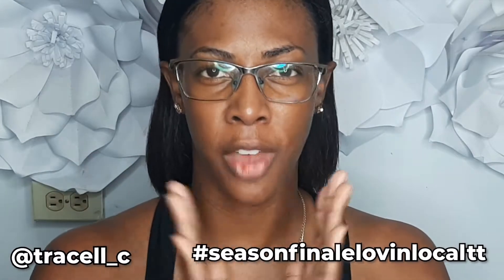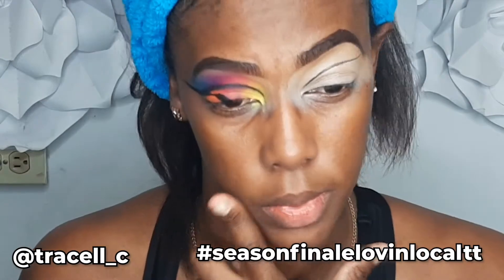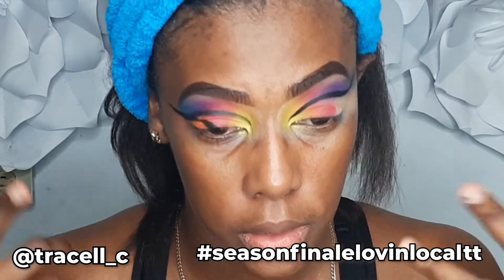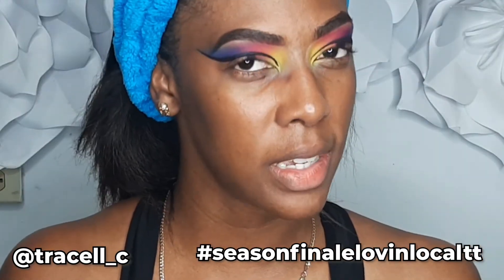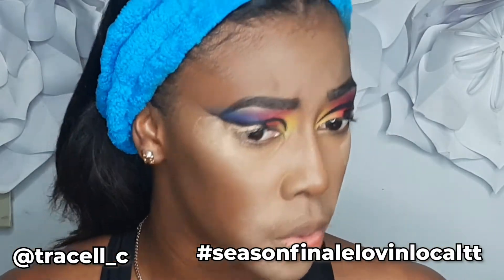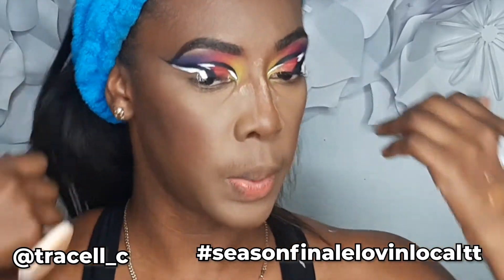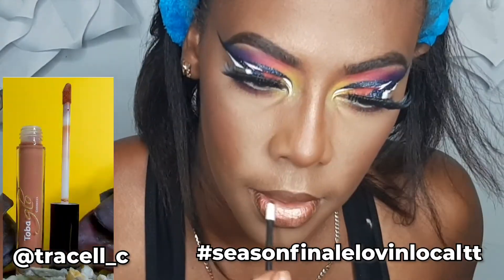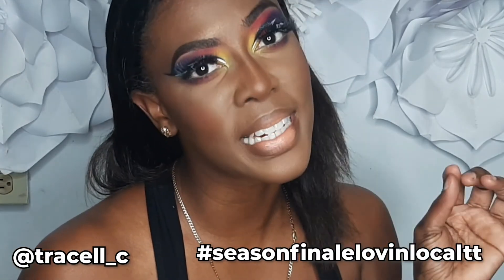SEASON 1 FINALE -PART 2 | FACE MEETS TRACELL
I AM SOOOOO IN LOVE! With how this look turned out. All the products i used are linked in my instagram for you guys!!. My skill level said :: DAMMMMNNN GIRL. I am so proud of myself for creating this beauty!. I cant' wait to create more with this palette.

In this last episode we will be checking out Heavensent cosmetics right here in Trinidad and Tobago!!!
I'm showing you guys what I purchased and the cost of it all. I absolutely lovedddddd this company.
I hope yall enjoy!!!

xoxo
Tracell.